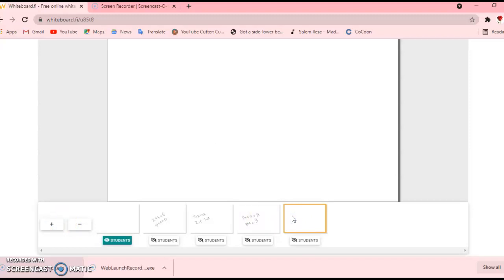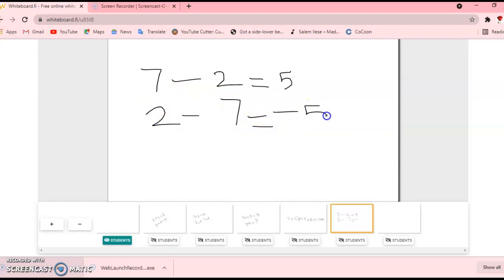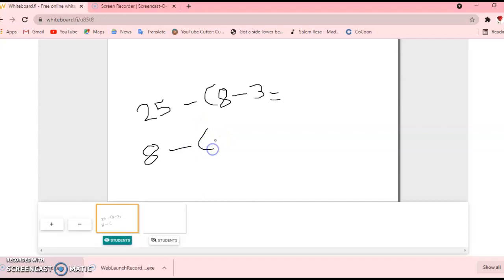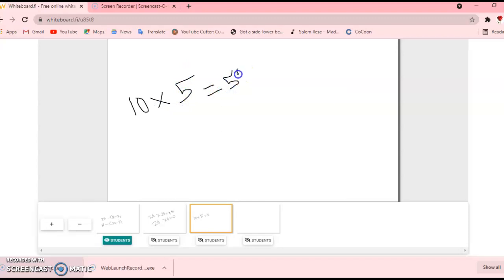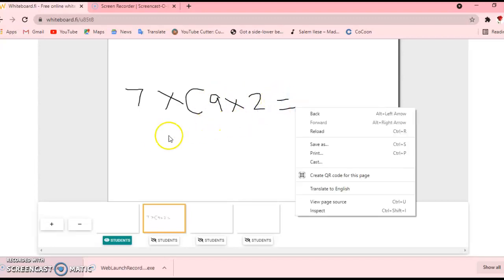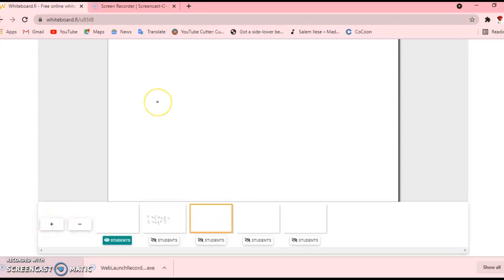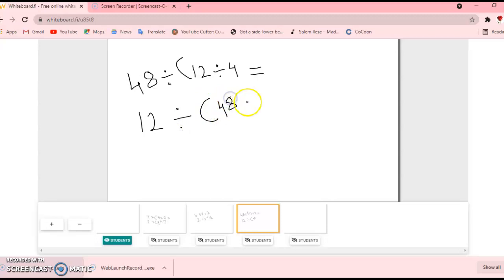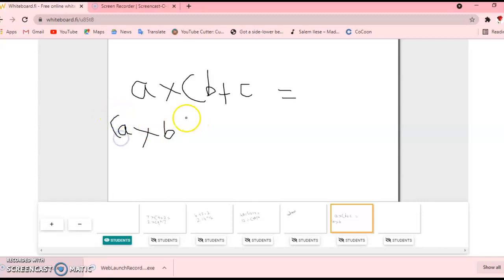what are the most important 4 properties in whole numbers